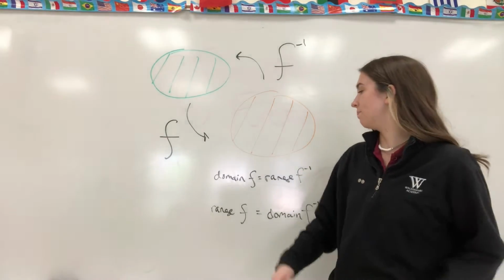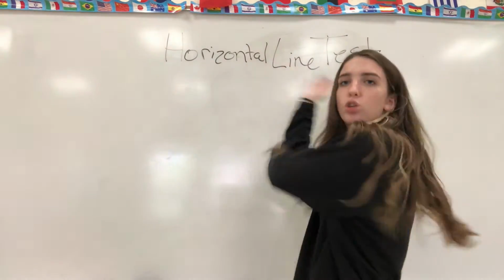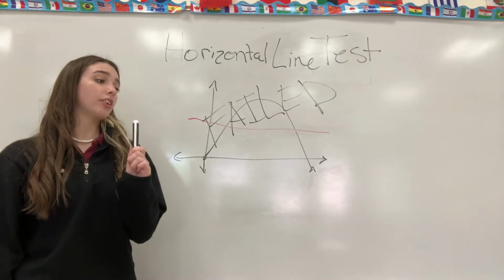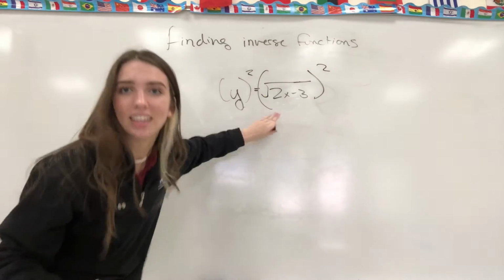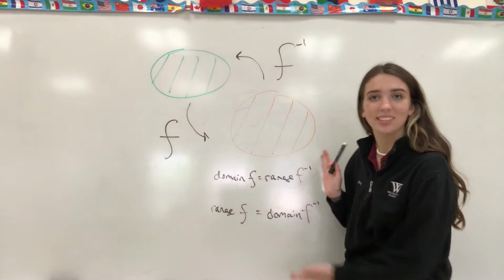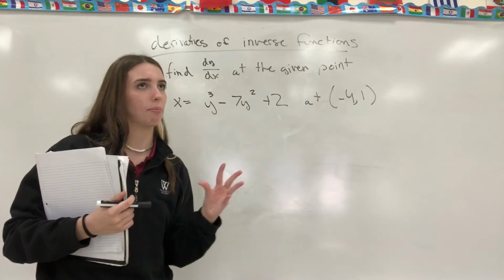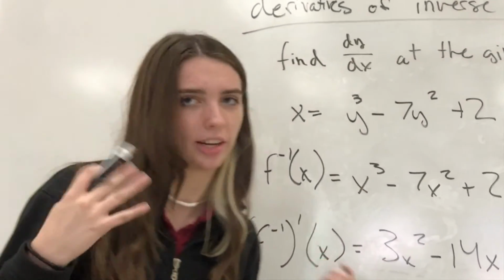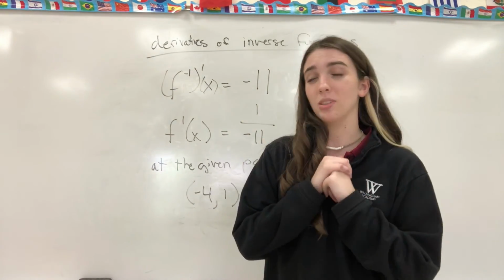Inverse Functions AP Calculus AB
must post the trilogy